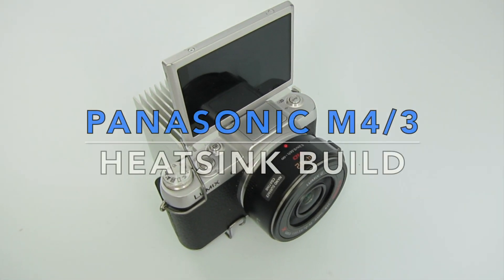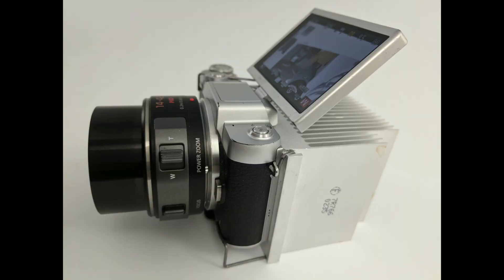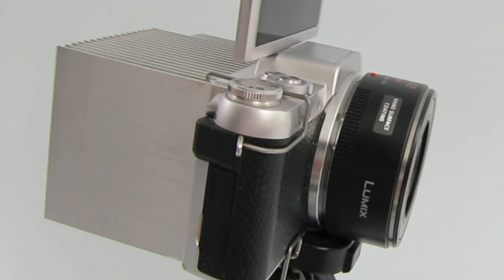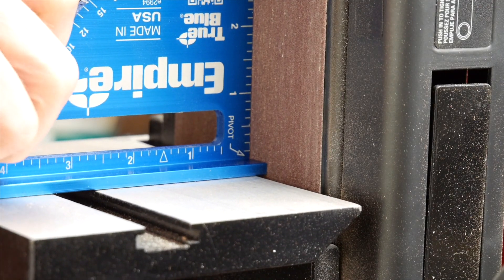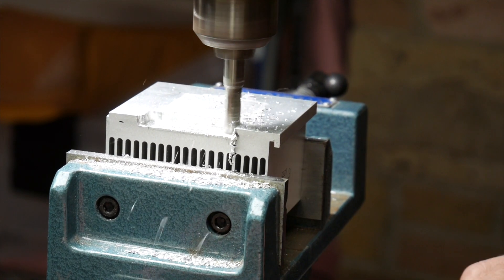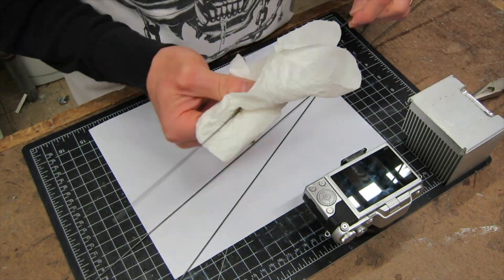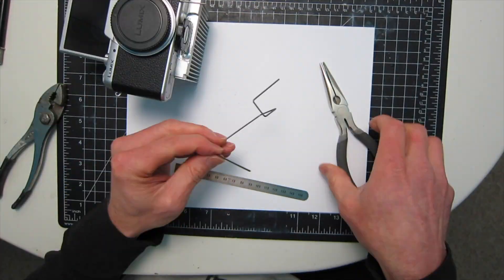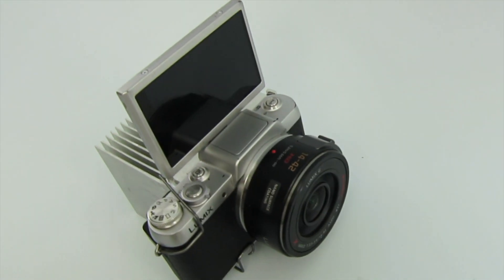Panasonic Heatsink Mod for overheating lumix GF7: Hack your camera with recycled PC heat sink build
HotRoding and adding a removable aluminum PC Heatsink with some Piano/Music wire to a Panasonic micro four thirds Lumix camera to prevent it from overheating in certain situations while recording video.